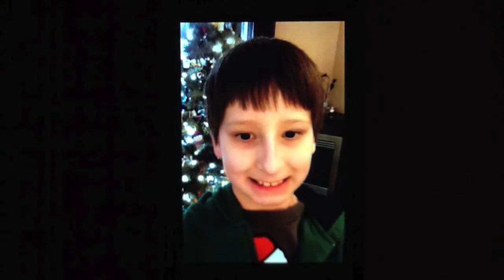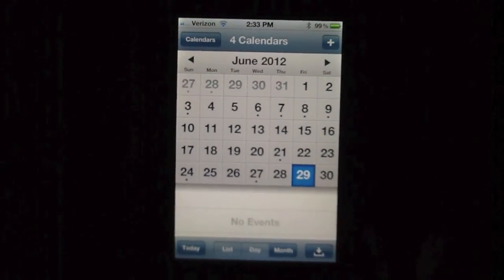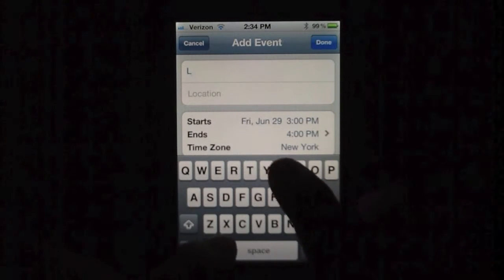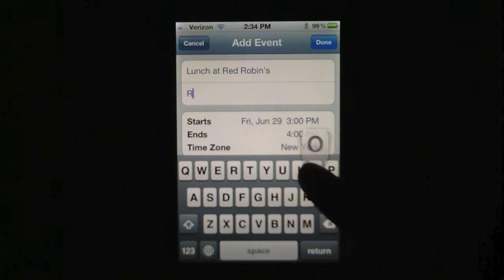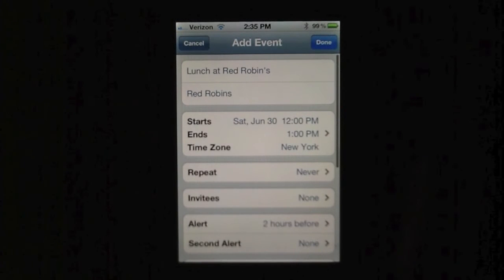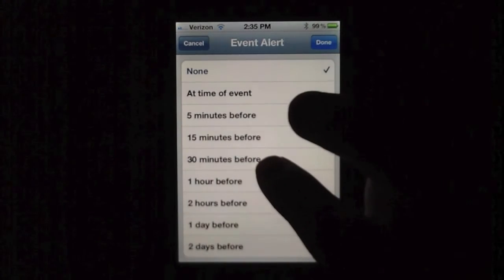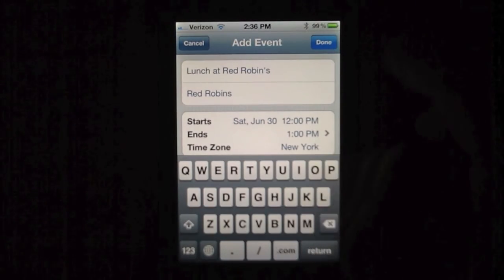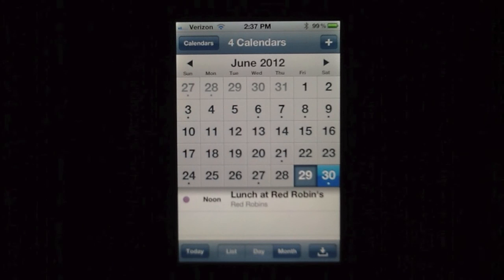How to Create an Event in the Calendar App for iPhone/iPod Touch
In this video, I give a tutorial on how to create events in the Calendar App for iOS Devices. Hence the title.

Production Code: 137